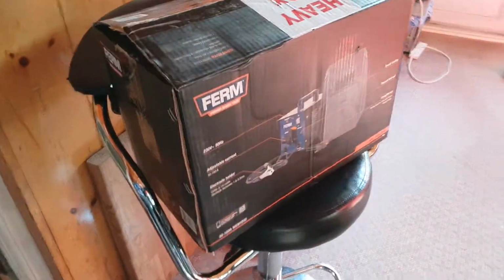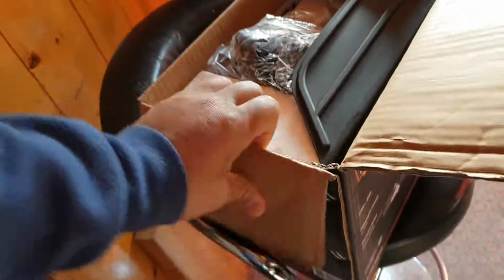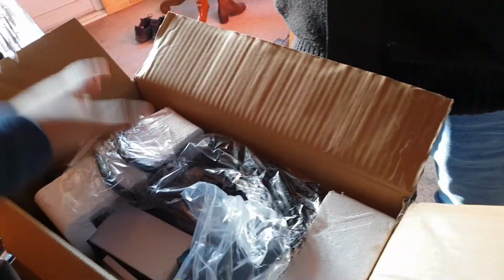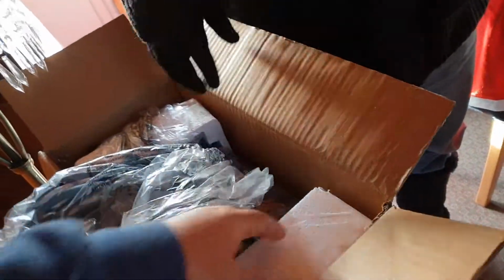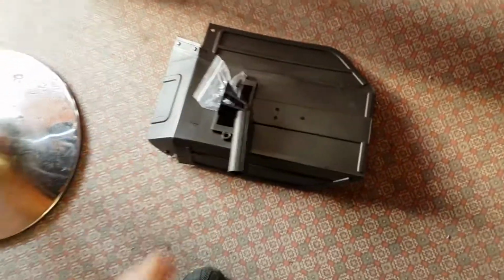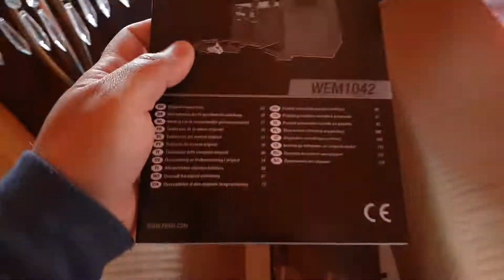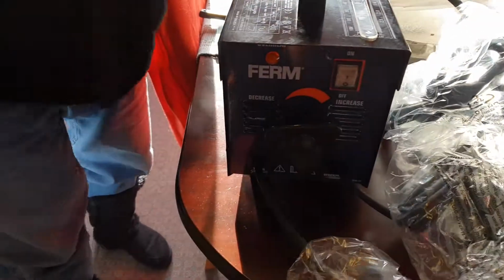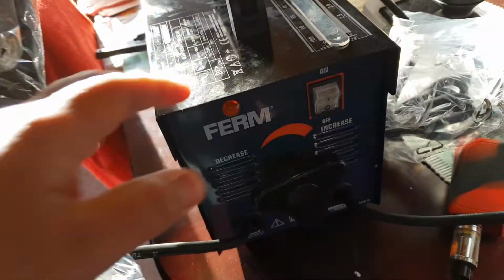Ferm Arc 40-100 portable welding machine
Unboxing this portable Ferm arc welding machine.